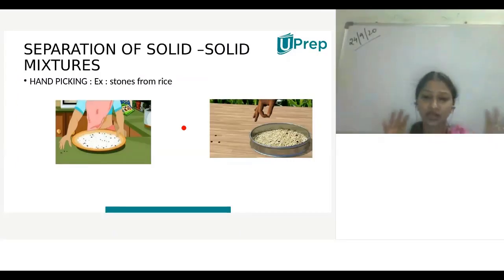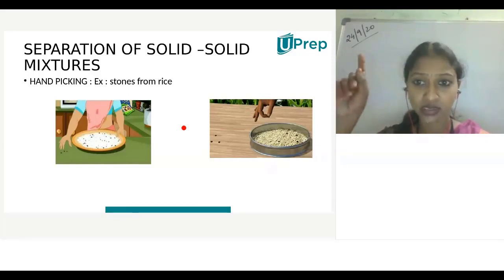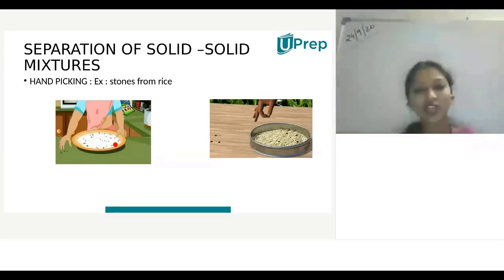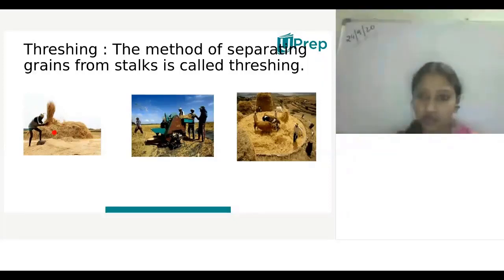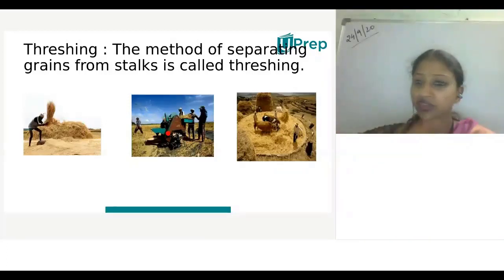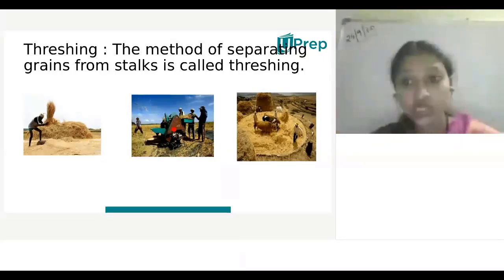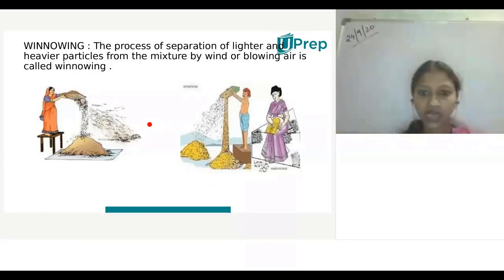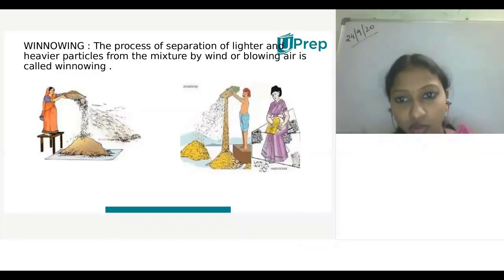Separation Methods | Separation of Substances | Chemistry | Class 6 | UPrep | IIT JEE/NEET/NTSE/NSO